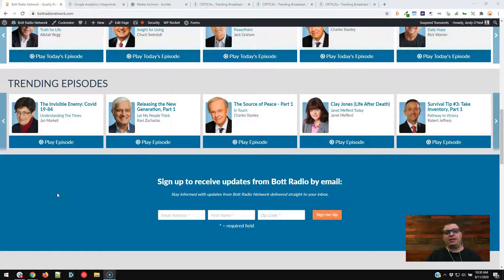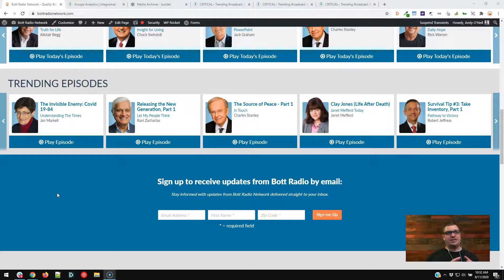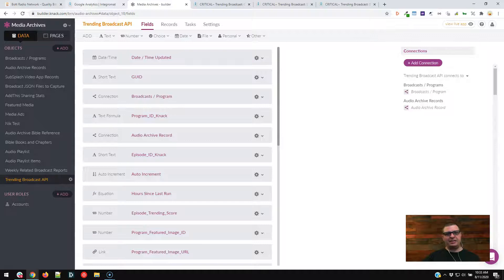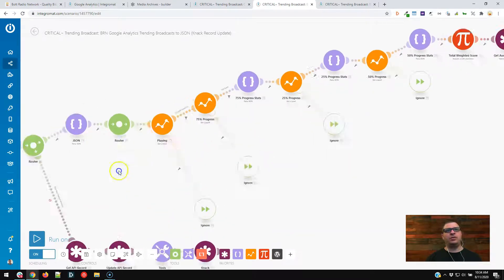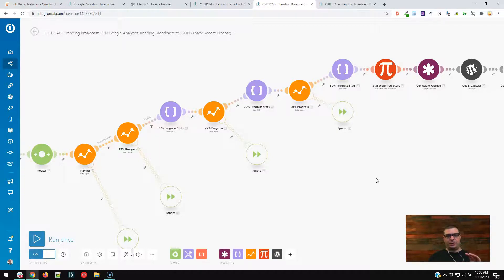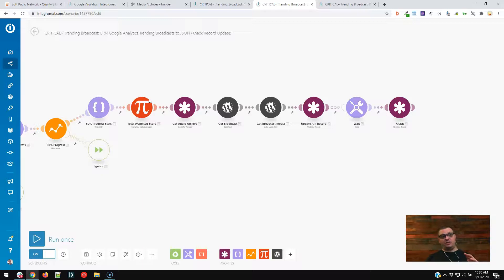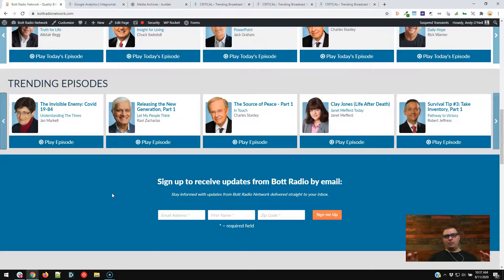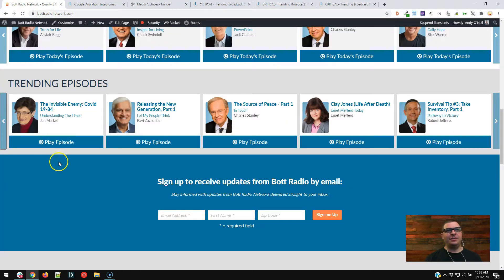Case Study: Using Integromat, Knack and Google Analytics to Populate Trending Podcasts on WordPress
In this case study, you will learn how to use Integromat, Google Analytics and Knack to Populate Trending Podcasts on a WordPress Website.
This video shows 1) the use of generating a Google Analytics report using Integromat 2) the use of Knack as a data storage solution, and 3) the use of a JSON data file to populate a WordPress "Trending Episode" ribbon.